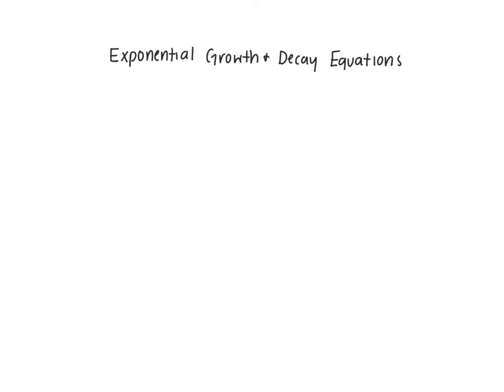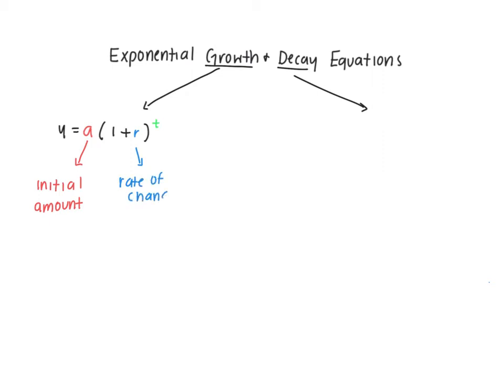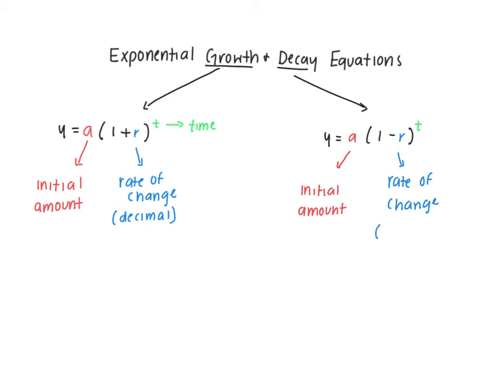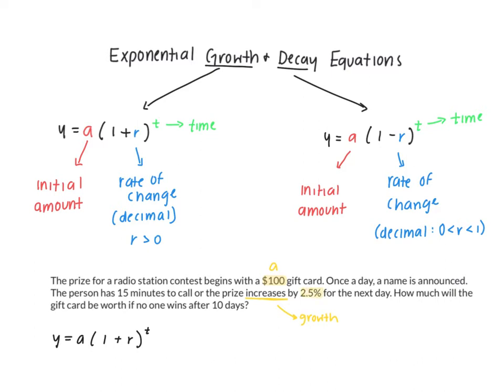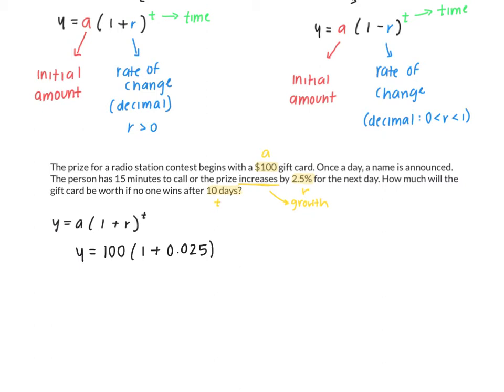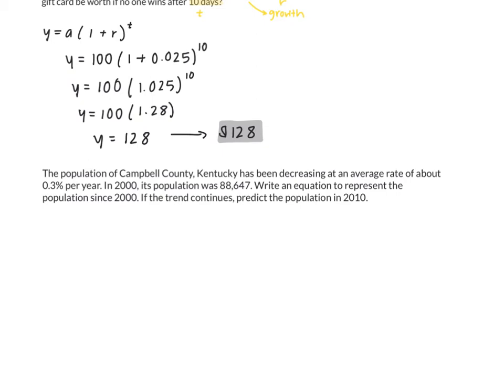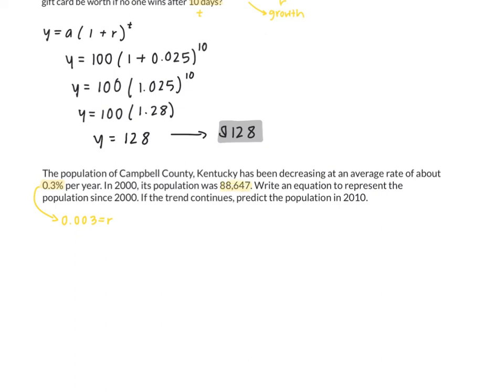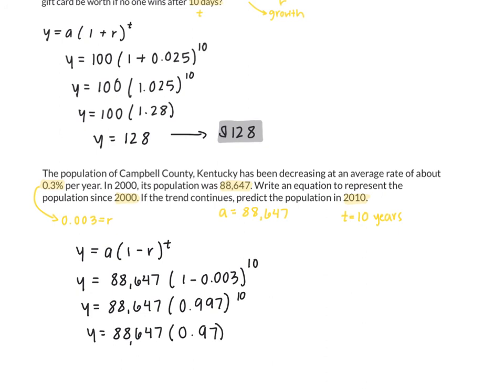Exponential growth and decay equations (with word problems)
This videos explains the components of exponential growth/decay equations and includes two word problem examples.